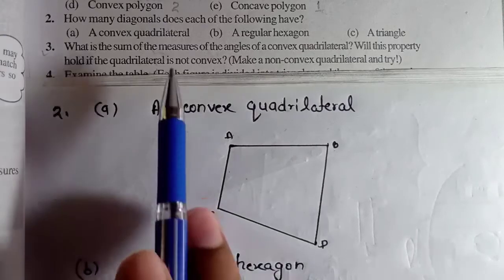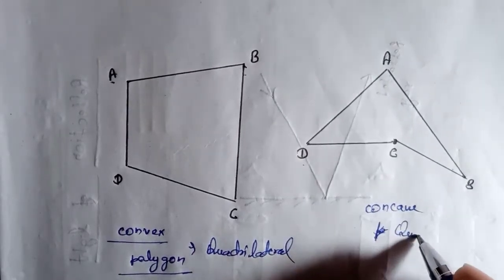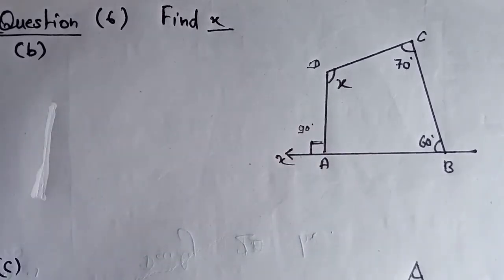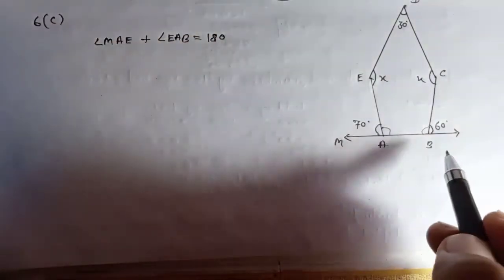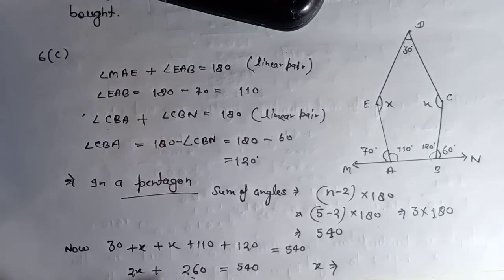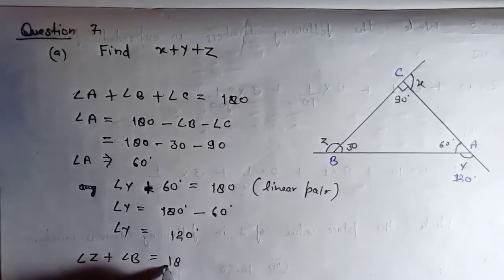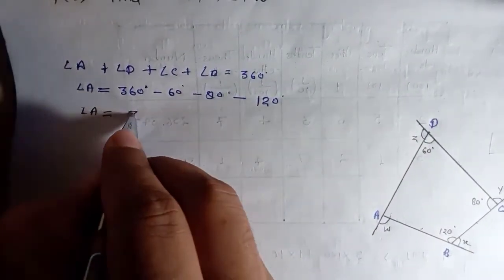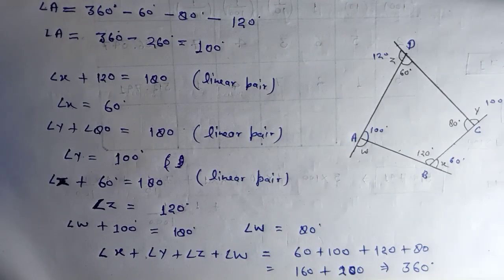8th maths v19 ex 3.1